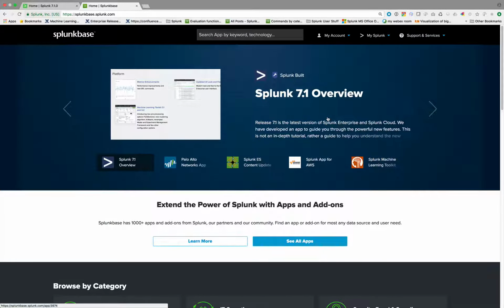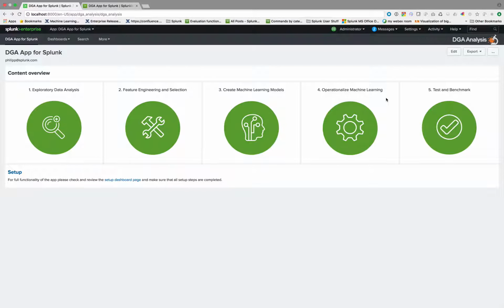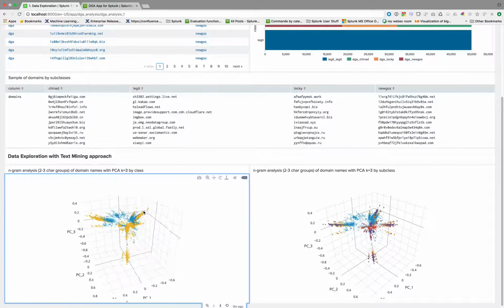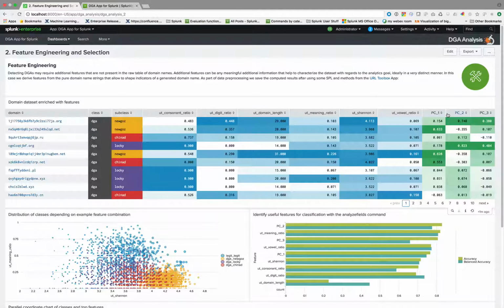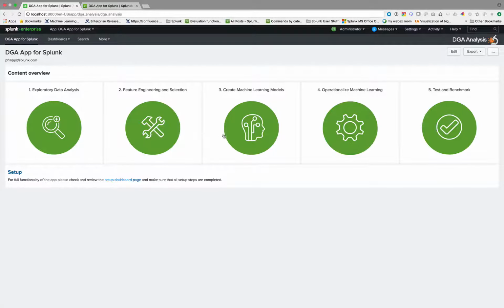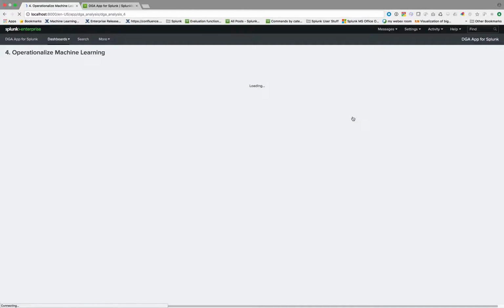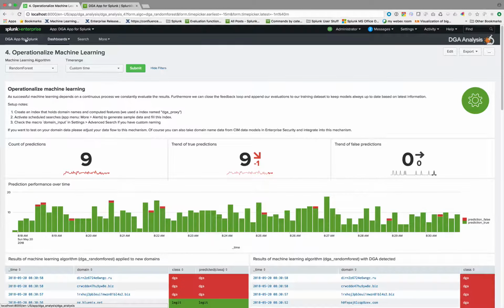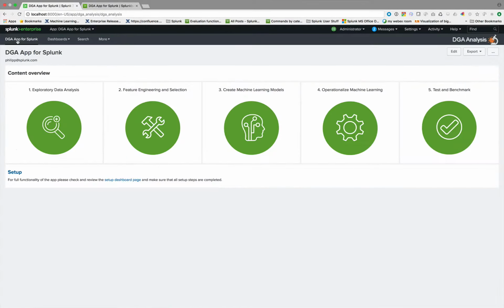DGA App for Splunk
This app shows how to Operationalize Machine Learning using the Splunk Machine Learning Toolkit (MLTK) to detect malicious domain names.